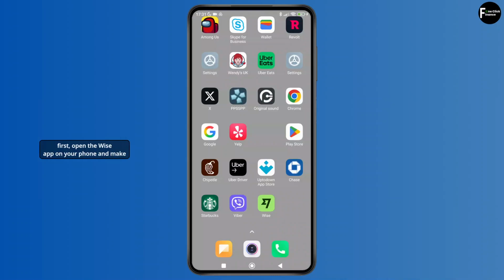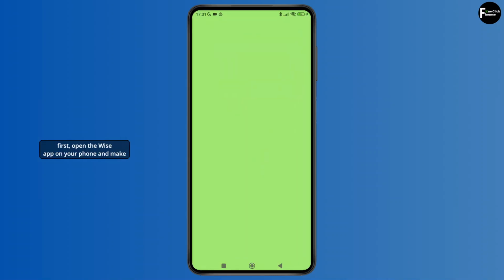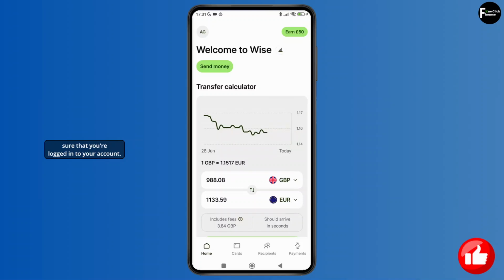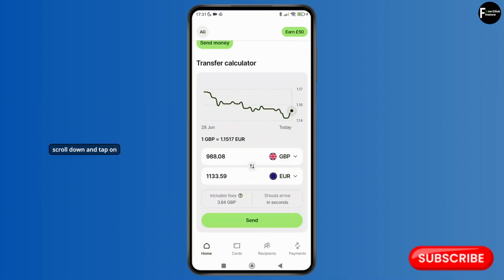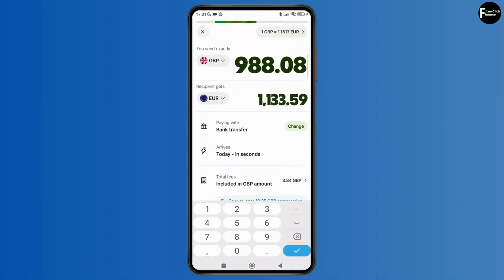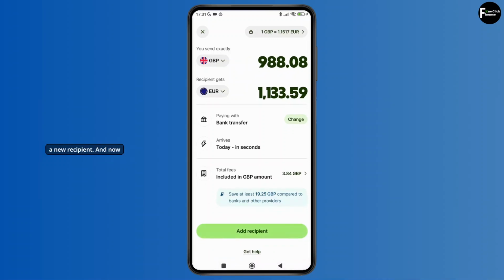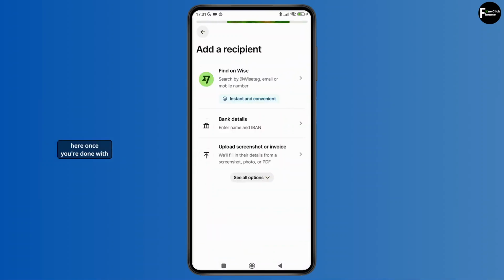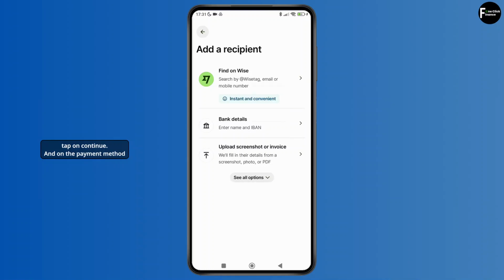How to Add a Payment Method in the Wise App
Want to add a payment method in the Wise app to send or receive money with ease? This video will guide you through the steps on how to add a payment method in the Wise app quickly and easily. Whether you're asking, "How do I add a payment method in Wise?" or need help with setting up your payment options, this tutorial has you covered. Learn the steps to connect your card or bank account and manage your payments seamlessly. Watch now to see how you can add a payment method in the Wise app today!

Timestamps:
00:00 How to Add a Payment Method in the Wise App
00:06 How Do I Add a Payment Method in Wise?